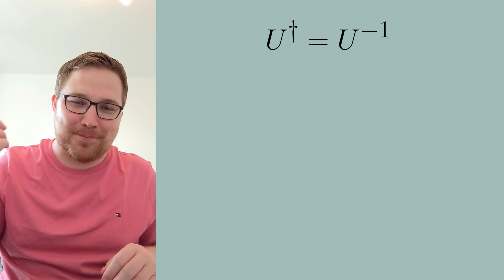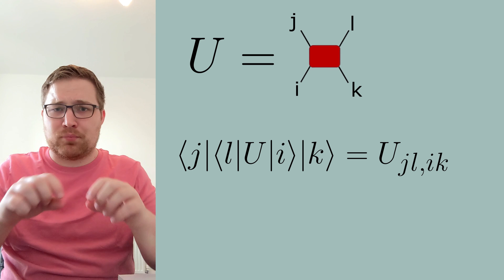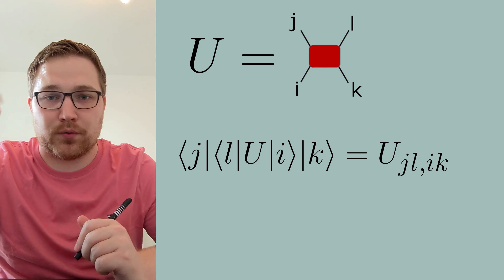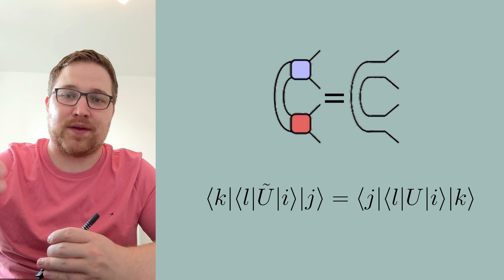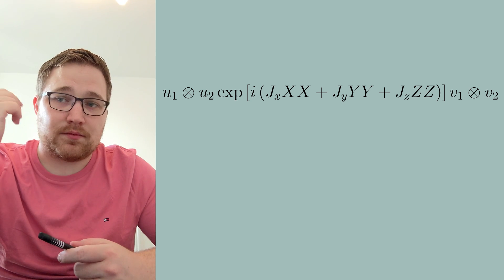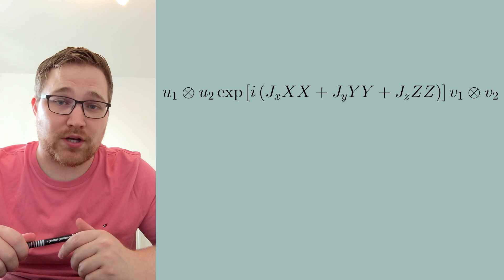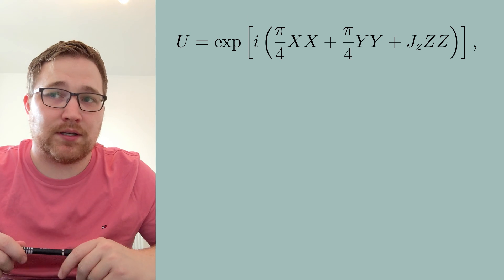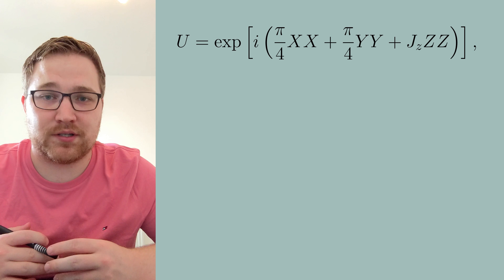A first look at dual unitary matrices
Recommended textbooks:
Quantum mechanics: